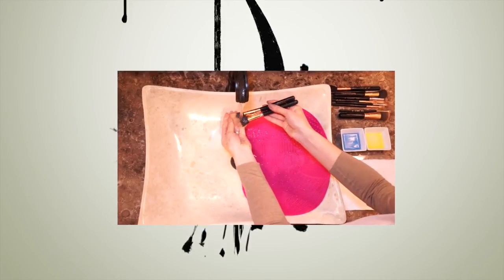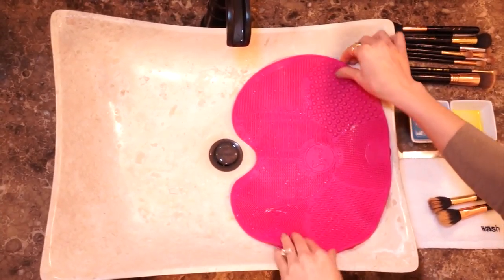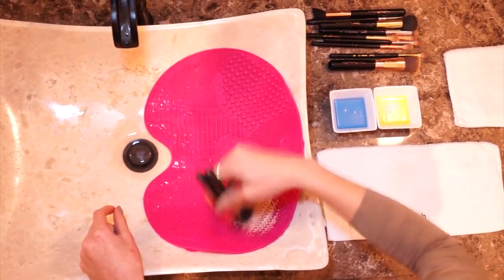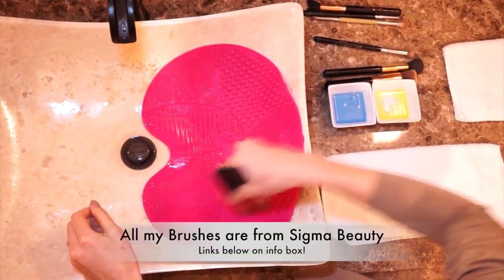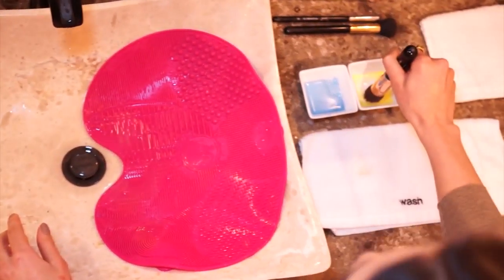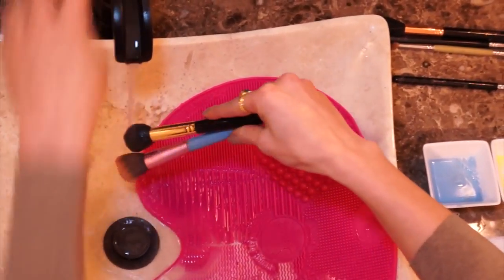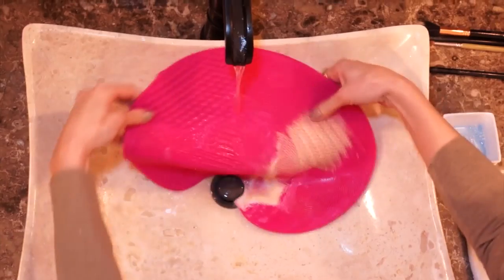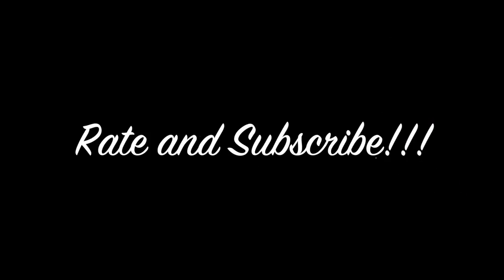Makeup Cleaning Mat Pad Tool